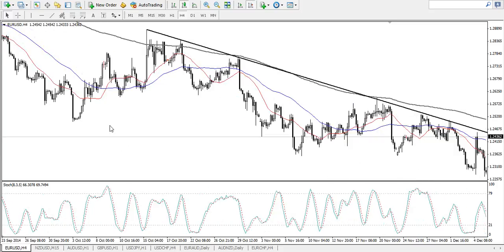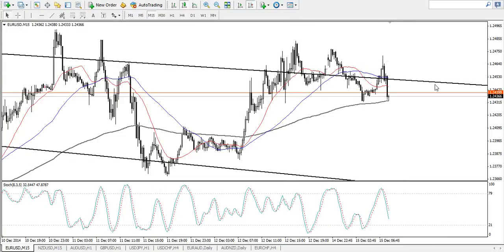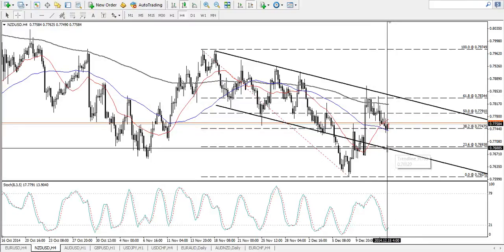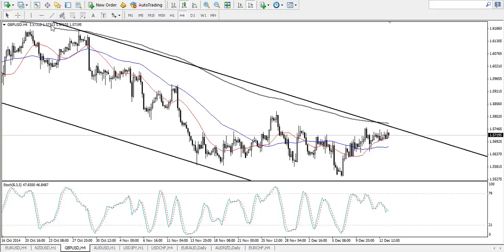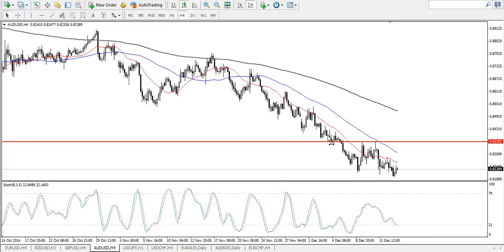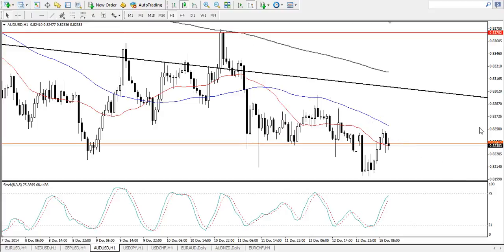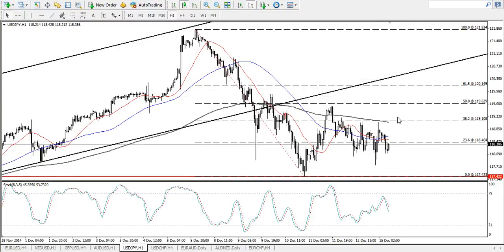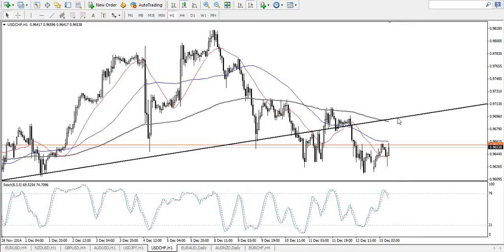20141215 Forex100 Daily Analysis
EURUSD, NZDUSD, GBPUSD, AUDUSD, USDJPY, USDCHF